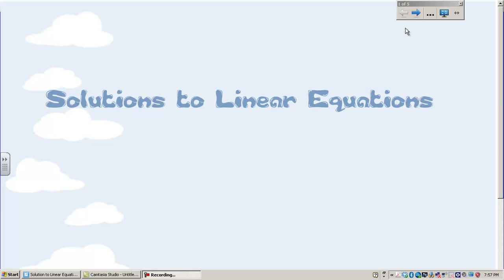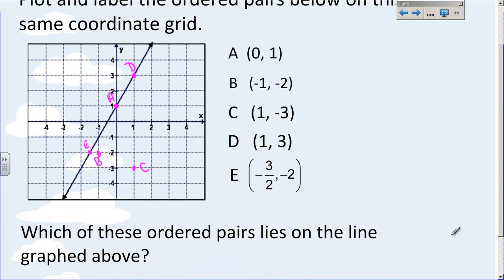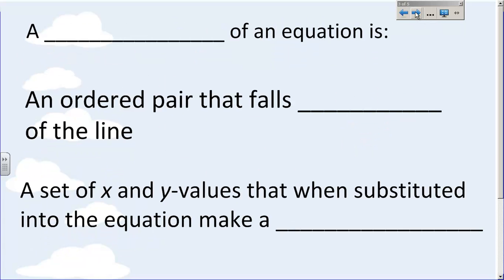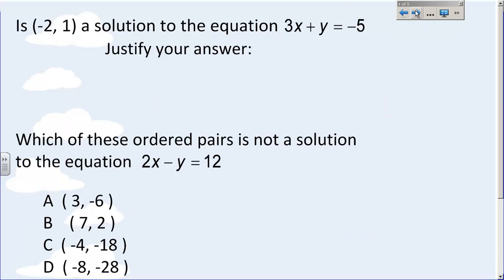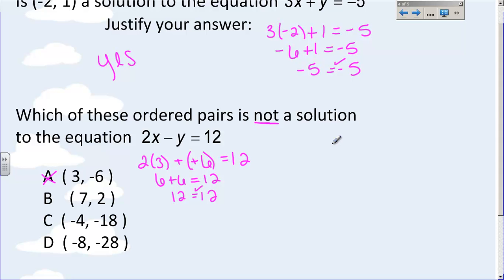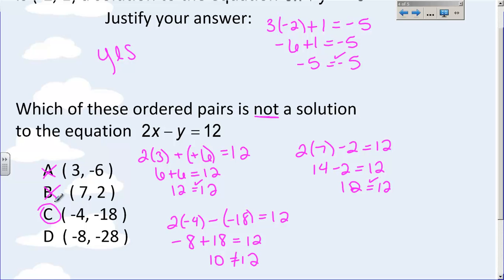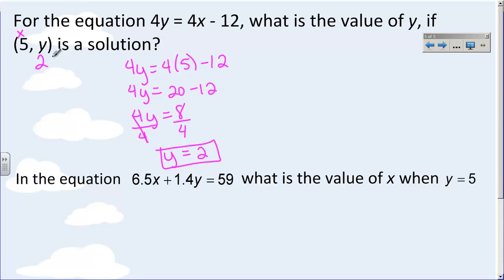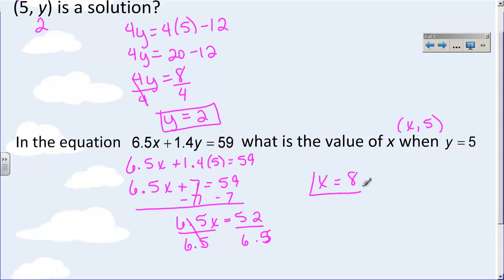3.10 Solutions to Linear Equations for 11-8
Solutions to Linear Equations